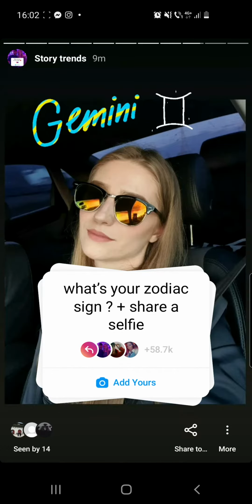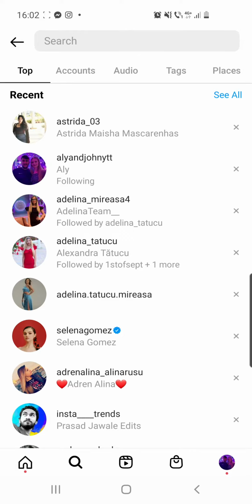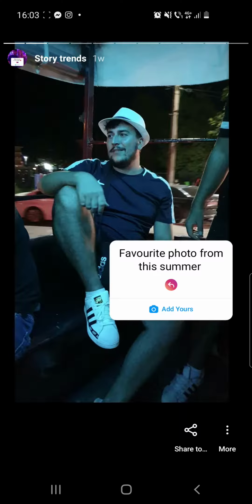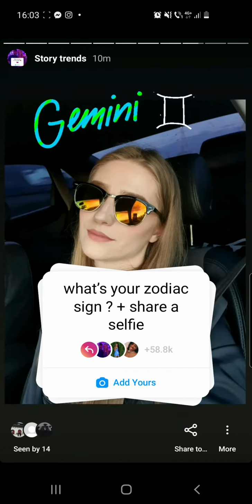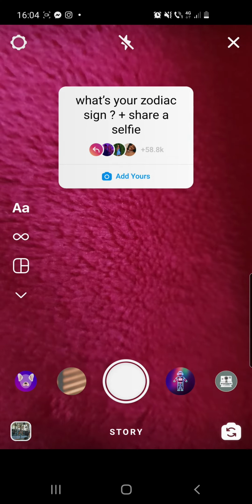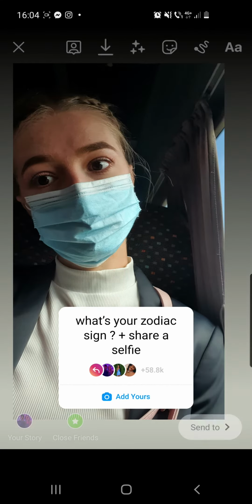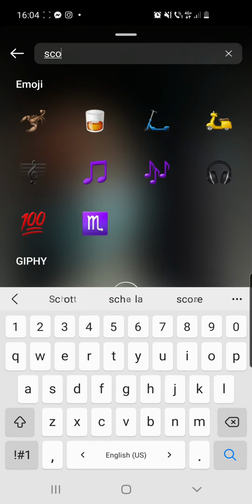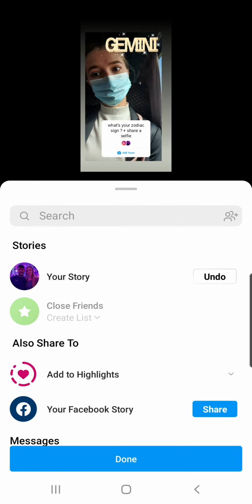What's your Zodiac Sign? share a Selfie Instagram Chain Story | Add Yours Viral Sticker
Working 100%! Super Easy tutorial!!! In this video I'm showing you What's your Zodiac Sign? + share a Selfie Instagram Chain Story | Add Yours Viral Sticker !